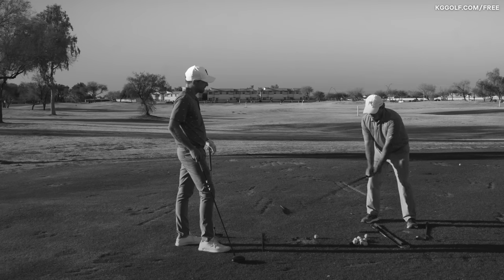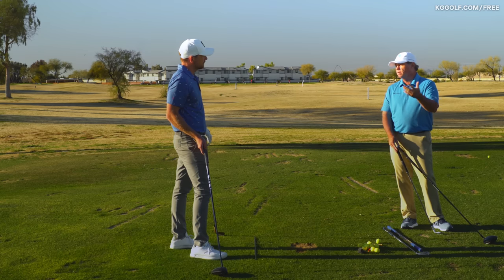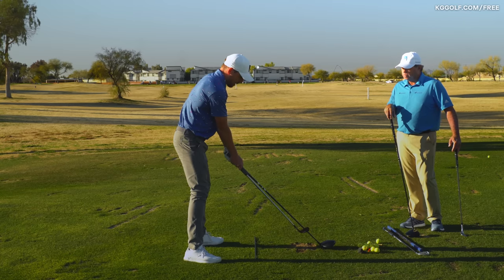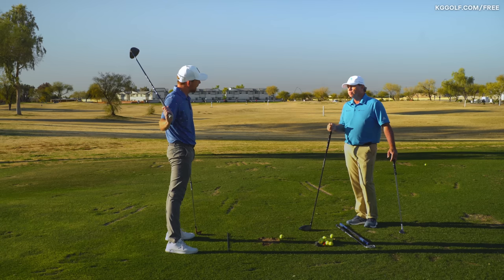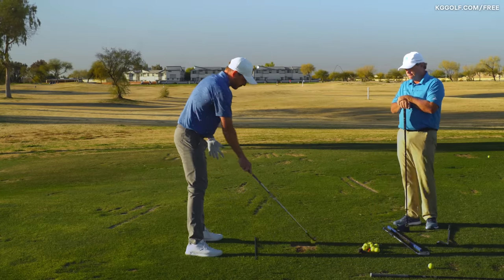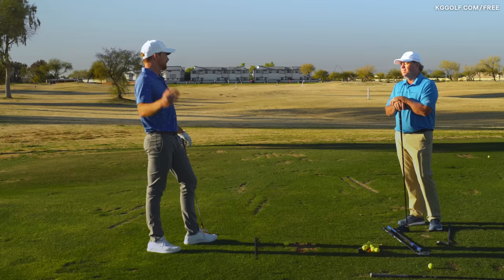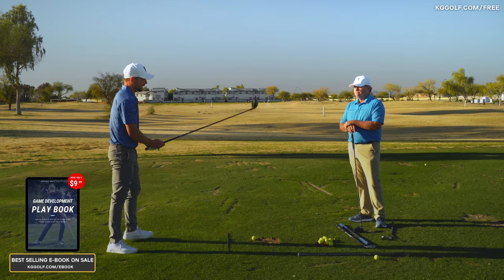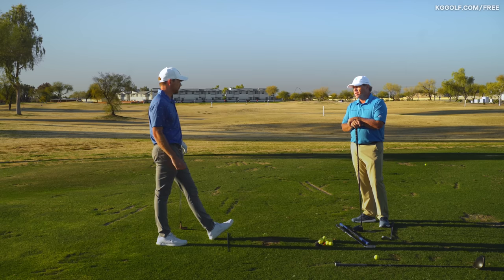Iron vs Driver Swing | Master This!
Not sure how to swing the Driver vs the Irons? Want to know the difference?
In this video, Kerrod Gray & special guest Craig Hocknull share their advice on exactly what to do to get more consistency out of your golf swing!

Check out Craig's Youtube here: @CraigHocknullGolf

TIMESTAMPS:
00:00 - Introduction: Swing Plane and Setup Differences
00:18 - Club Variations: Length, Lie, and Angle
01:23 - Impact of Club Differences on Swing
03:56 - Importance of Correct Setup
06:01 - Adaptation for Different Shots
08:10 - Application of Practice Swings
10:48 - Final Rehearsal for Setup and Swing

OTHER TITLES:
Iron vs. Driver Swing: Which Will You Master? Unlock the Difference!
Swing Analysis: Mastering the Iron vs. Driver Comparison for Golf Success!